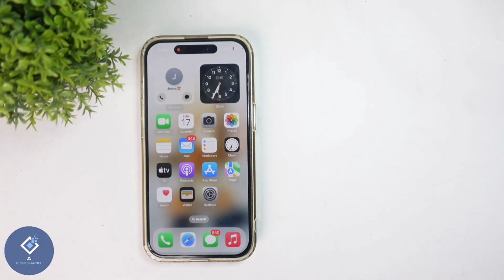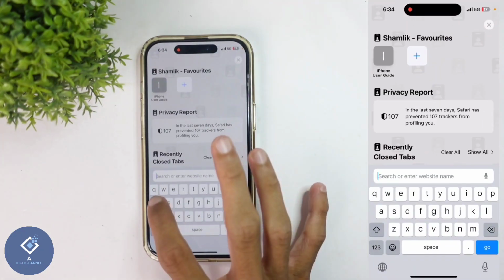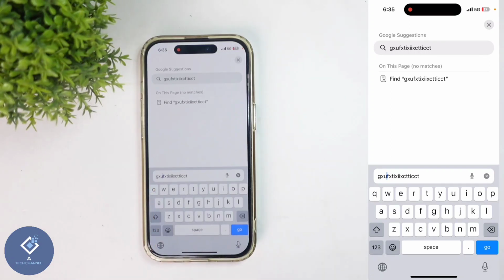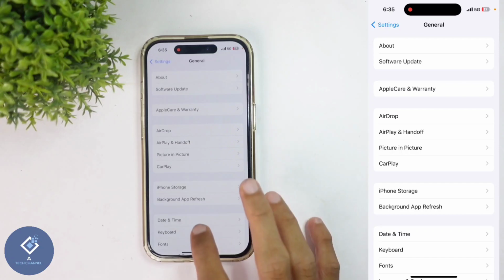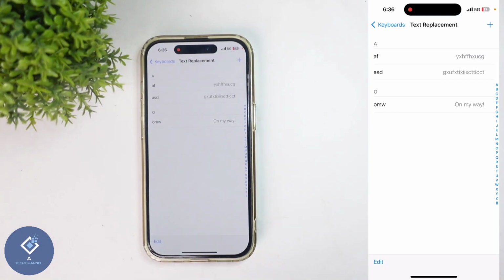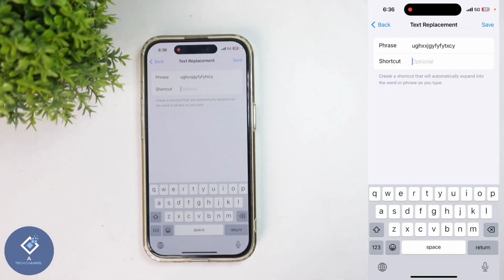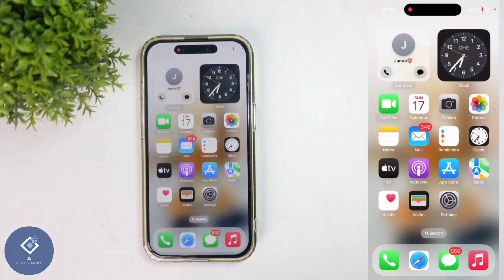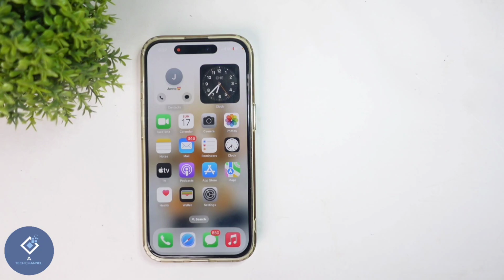How To Set Keyboard Text Replacement Shortcut In Apple Iphone | English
in this video we will be telling about how to set text replacement shortcut in apple iphone keyboard in english. lets check about how to create keyboard text replacement shortcut in apple iphone in english